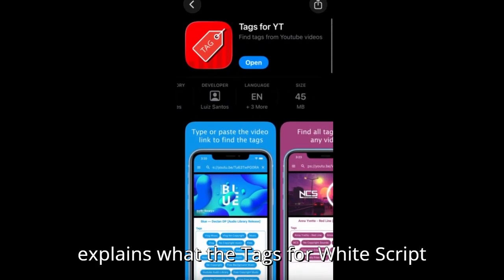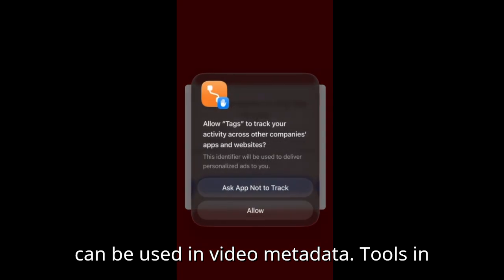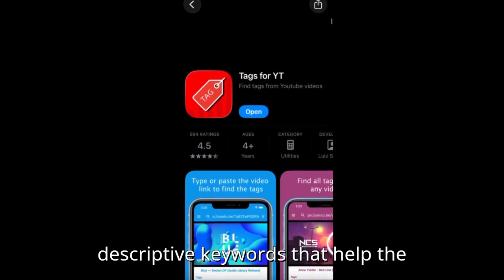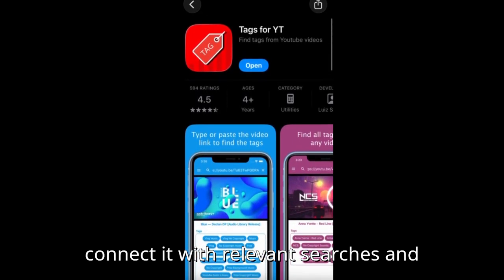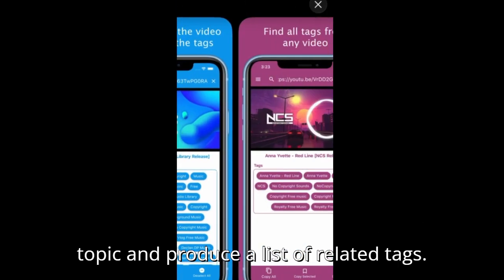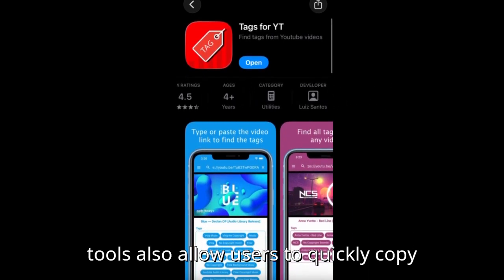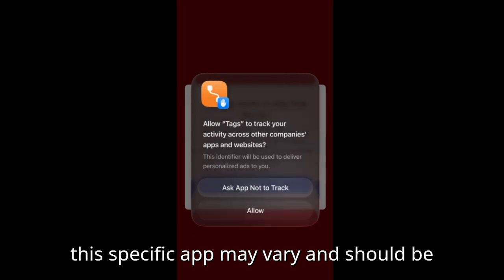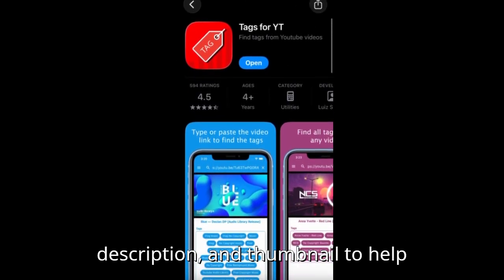Tags for YT App Breakdown - What to Expect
This video explains what the Tags for YT Script app is, how it’s positioned, and what YouTube tag generation features are described for creators who want help organizing video keywords.